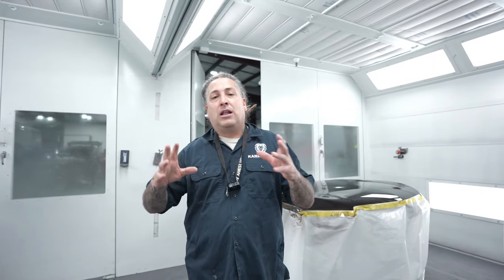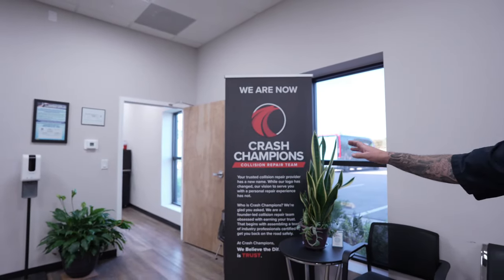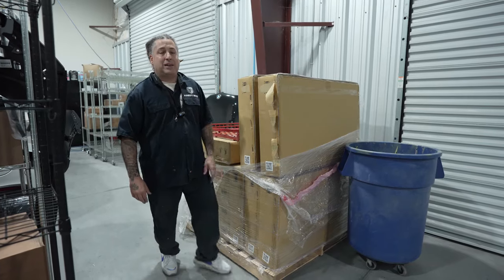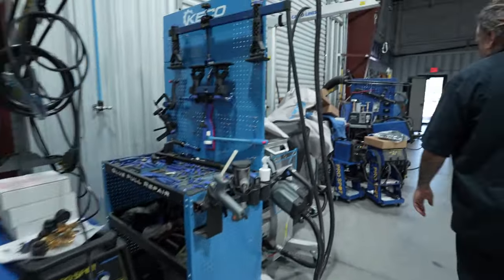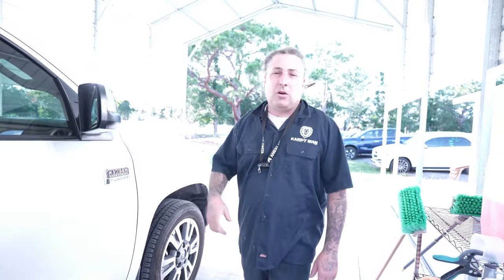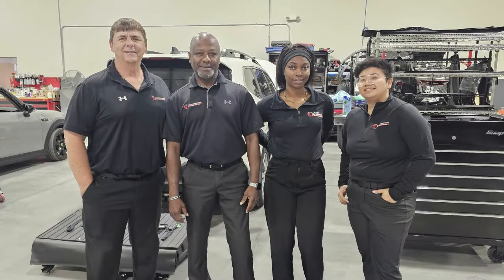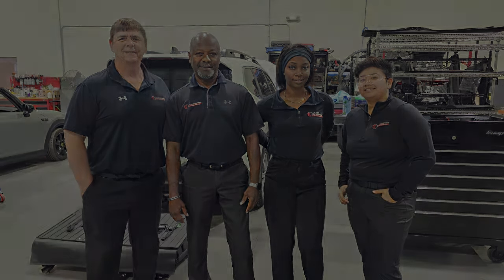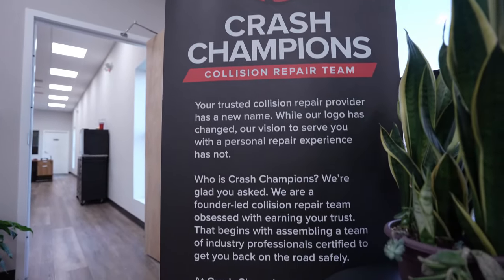We Will Be Switching Paint Lines…